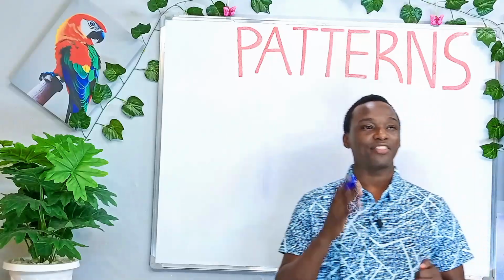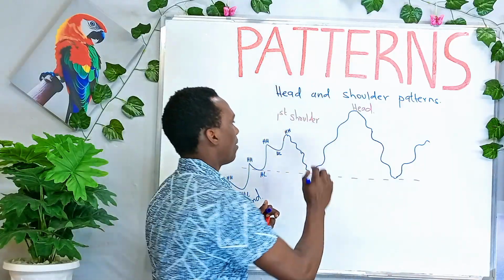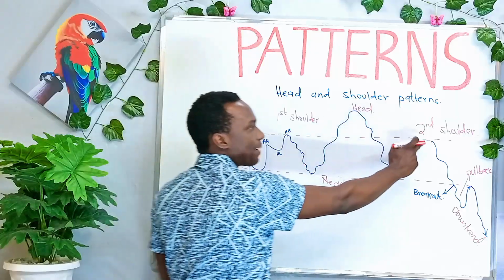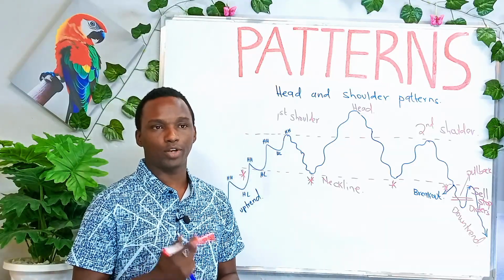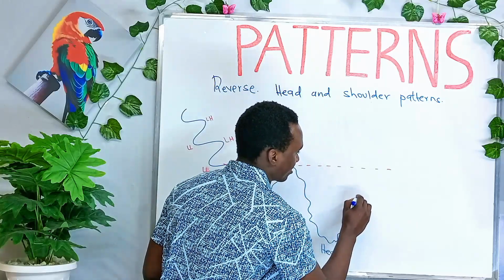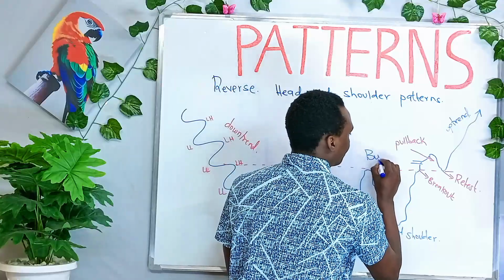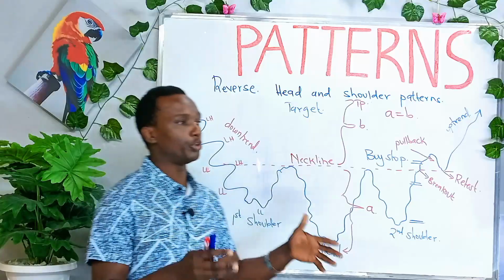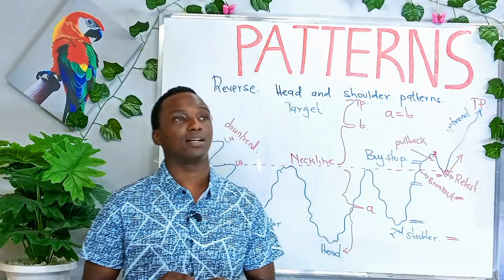How to spot Head and Shoulder forex pattern.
Head and shoulder and inverse head and shoulder pattern are a type of common reversal patterns found at the end of a trend.